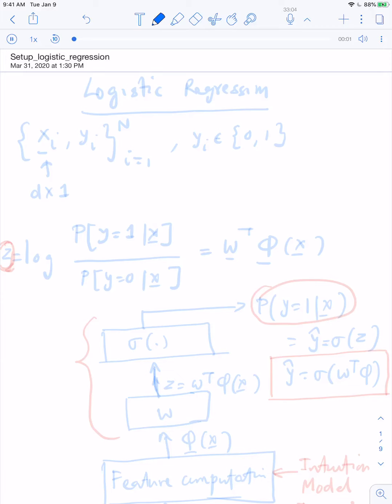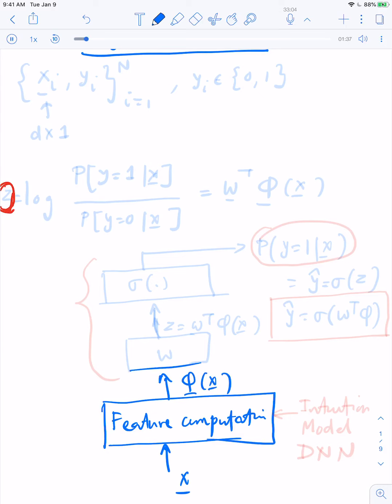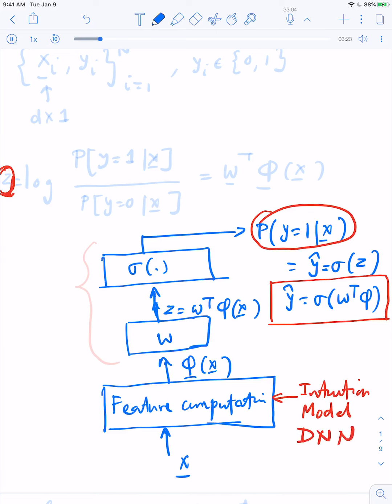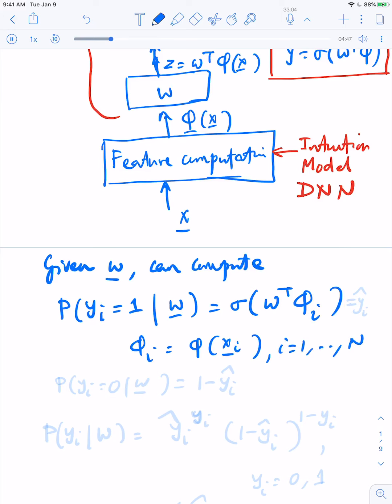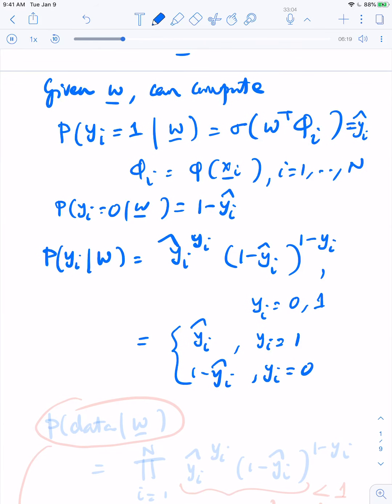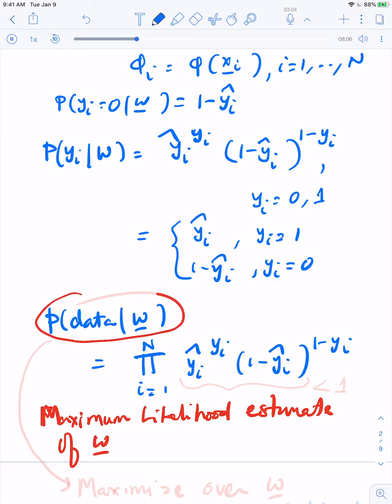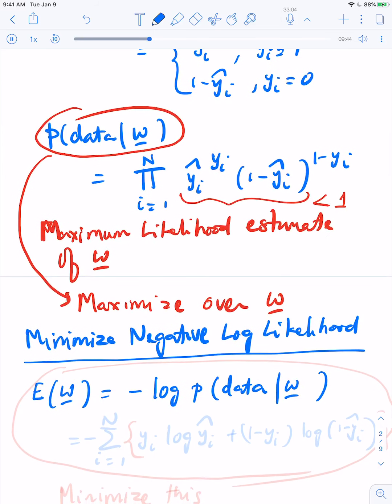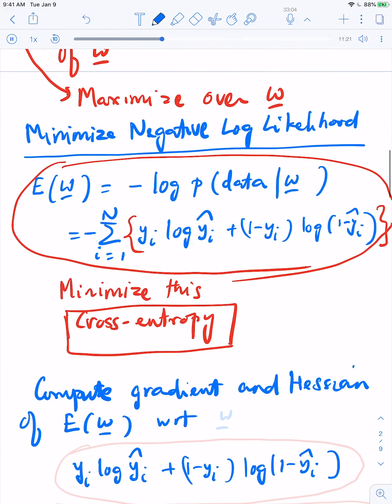V3 1logistic regression setup